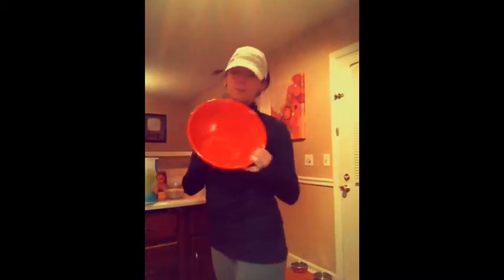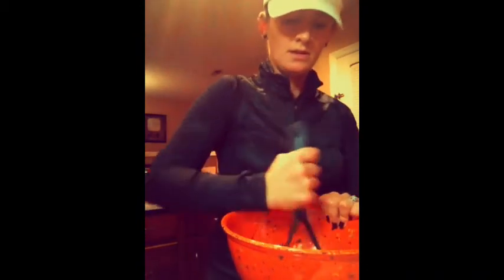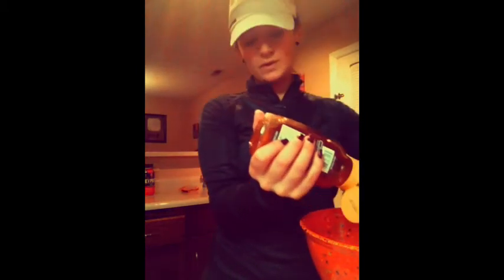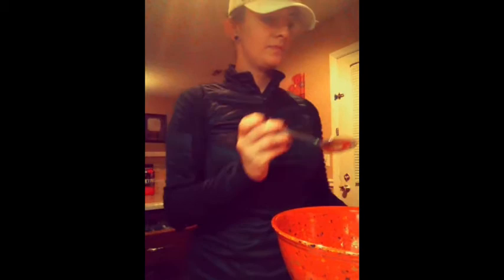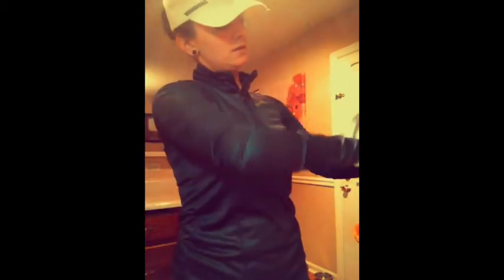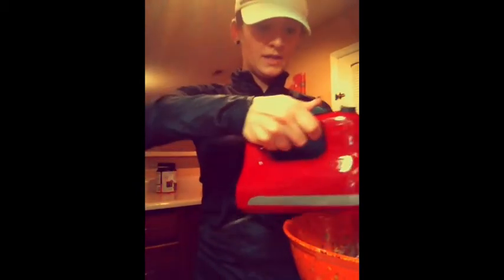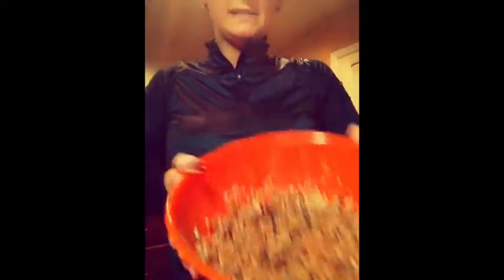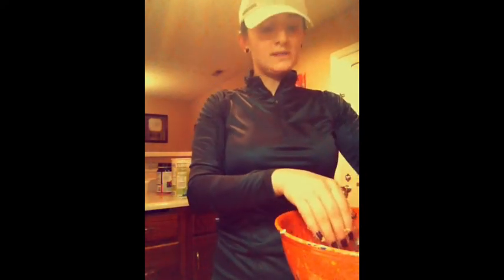Watch me make my PB, banana, oats,chocolate protein bites!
Great for on the go protein, to help with that sweet tooth and for snacks for the family's/packed lunches! MUST TRY!